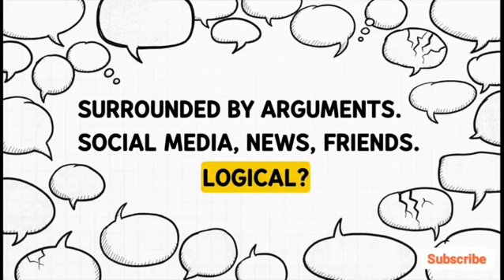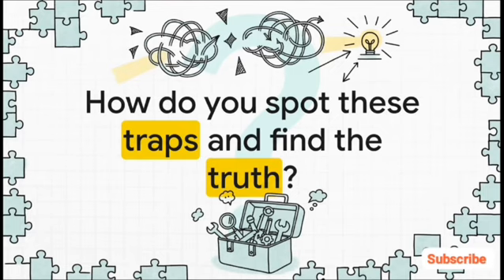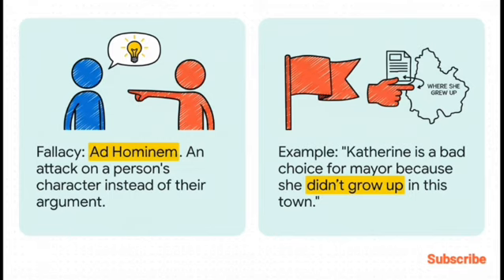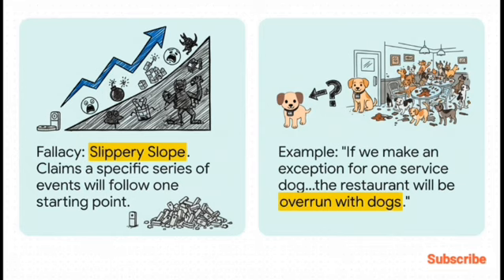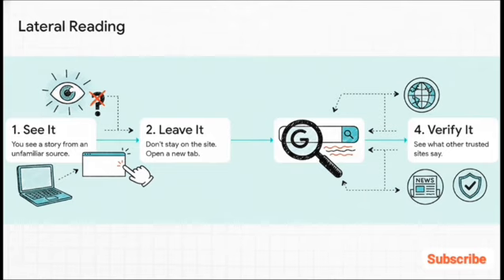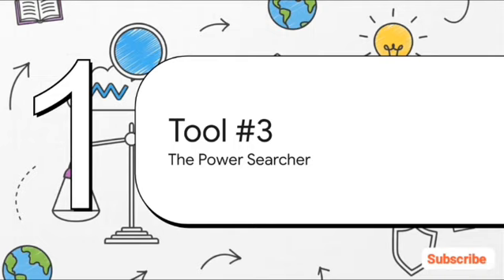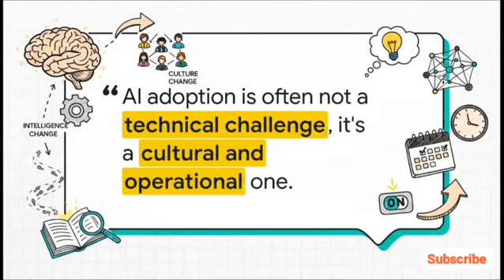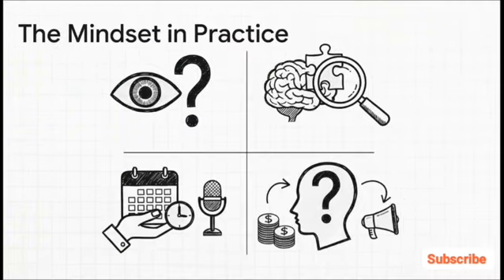Your Digital TookKit...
Your Digital Toolkit..

This video offer a multi-faceted exploration of current digital landscape topics, focusing heavily on Search Engine Optimization (SEO) and the strategic implementation of Artificial Intelligence (AI) in business and rhetoric.

It provides guides and analyses on effective SEO, detailing the importance of factors like authority, engagement metrics, content relevance, and page experience, while also discussing the evolution of search into "Search Everywhere Optimisation" due to AI's influence.

Furthermore, the video explain various search operators (like Boolean and Google operators) for refining searches and debugging, while investigates how elements of Google's search results page, such as Knowledge Panels, affect users' ability to evaluate the credibility of online news sources.

Finally, it acts as a reference for understanding and avoiding logical fallacies in argumentation.